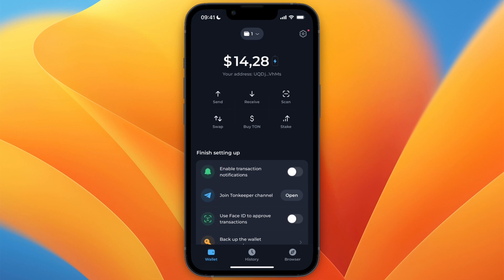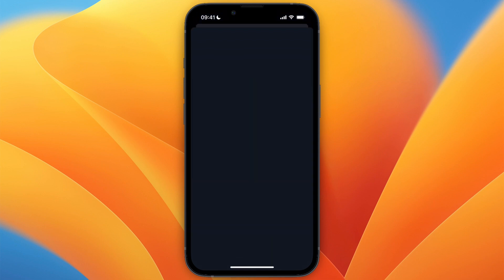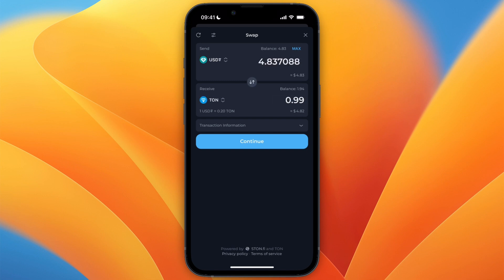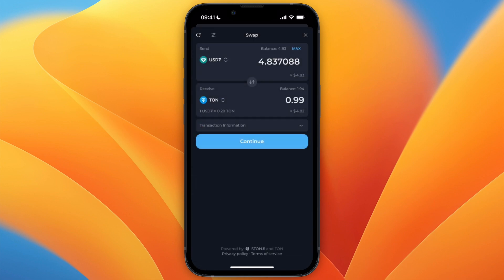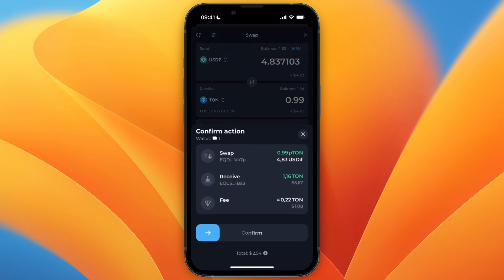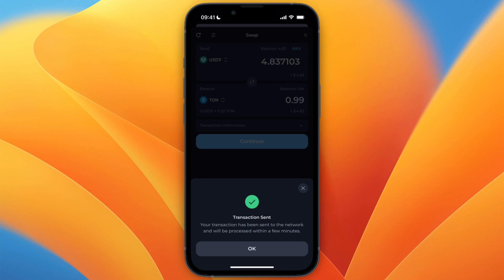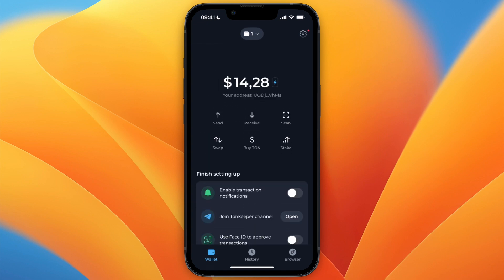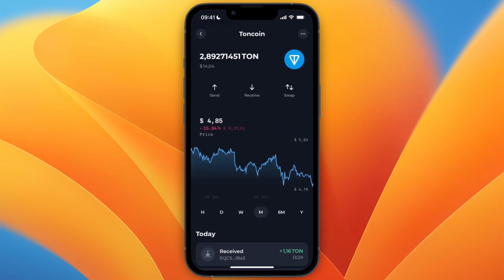How To Convert USDT To TON In Tonkeeper Wallet (2026)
In this video I'll show you How To Convert USDT To TON In Tonkeeper Wallet.